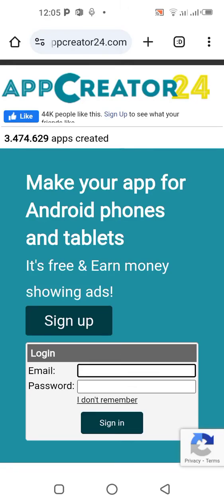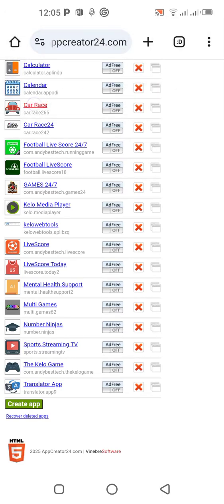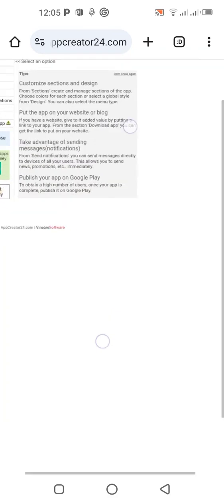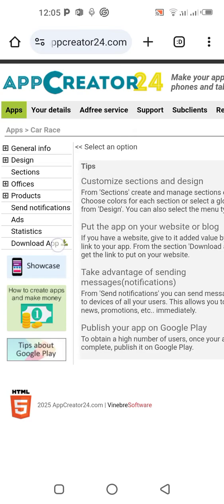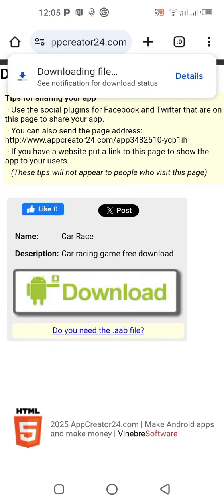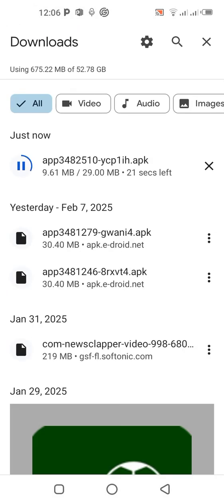Monetize App with Unity ads | Earn $100 Daily- Make $2000 to $4000 Monthly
Want to make passive income from your mobile app? Learn how to monetize your app with Unity Ads and start earning $100+ daily! In this guide, we’ll cover Unity Ads integration, best practices for maximizing revenue, and strategies to scale your earnings to $2000 – $4000 per month. Whether you're a beginner or an experienced developer, this step-by-step tutorial will help you boost your app revenue with in-app ads.

✅ What You'll Learn:
✔ How to set up Unity Ads in your app
✔ Best ad formats to maximize eCPM & revenue
✔ Tips to avoid ad fatigue & improve user experience
✔ Monetization strategies to scale earnings
✔ Realistic income potential & case studies

🚀 Start earning from your apps today!